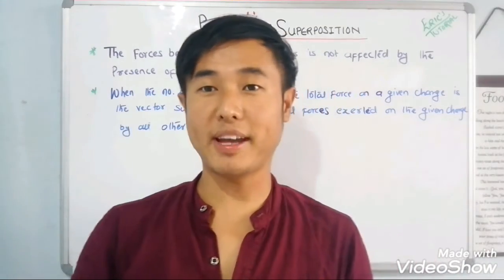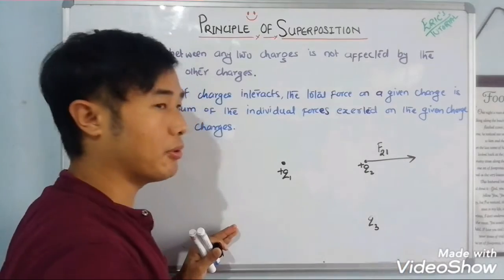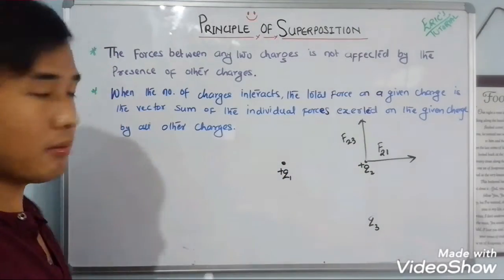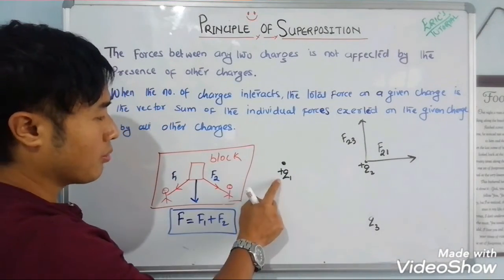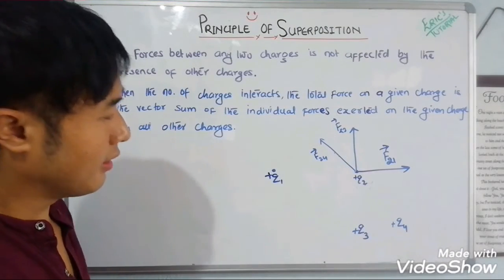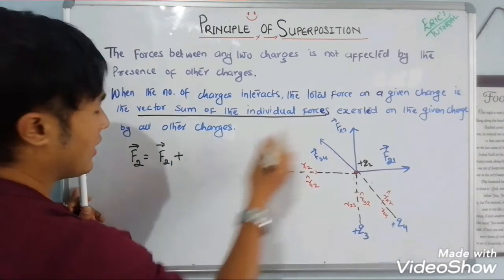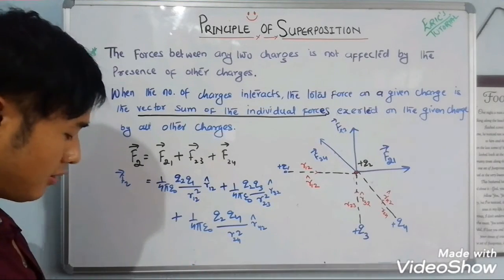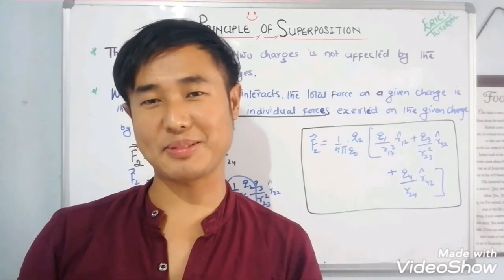🔴5.Principle of superposition in charges | video in NEPALI | ERIC'S TUTORIAL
According to the principle of superposition, the forces between any two charges is not affected by the presence of other charge.
When the number of charges interacts, the total force on a given charge is the vector sum of the individual forces exerted on the given charge by other charges.